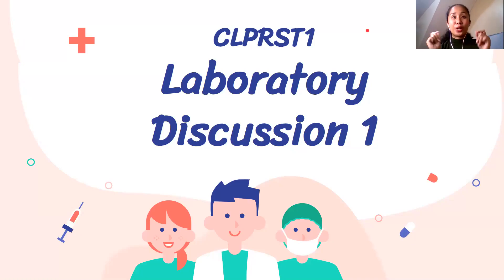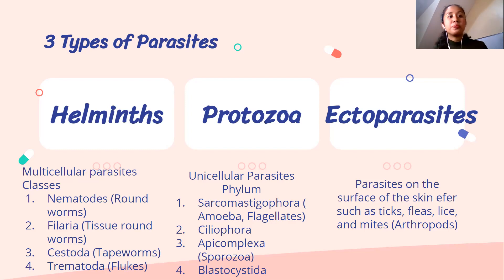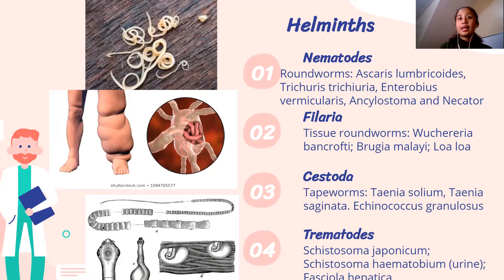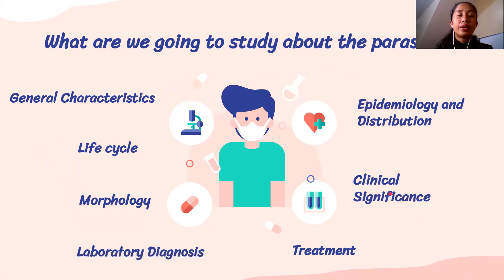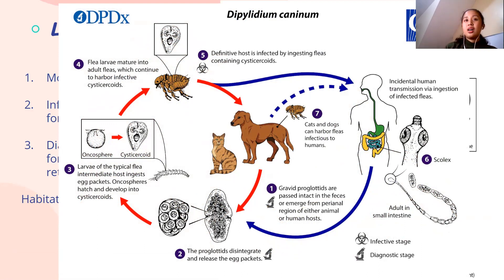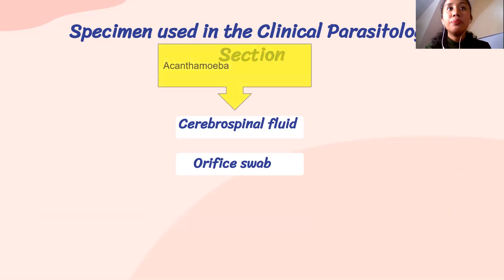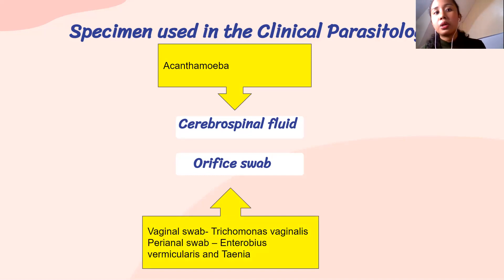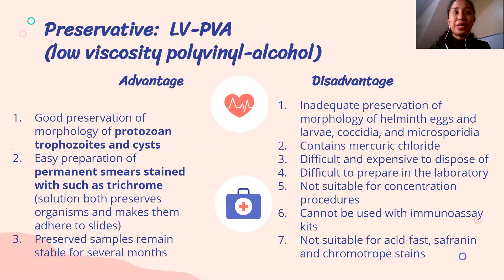Parasitology Discussion 1 Introduction, Overview, Specimen Collection and Preservation (Filipino)